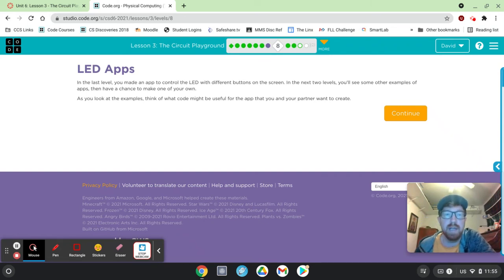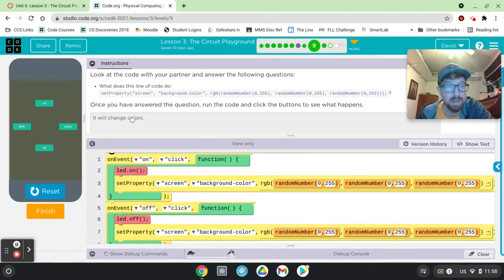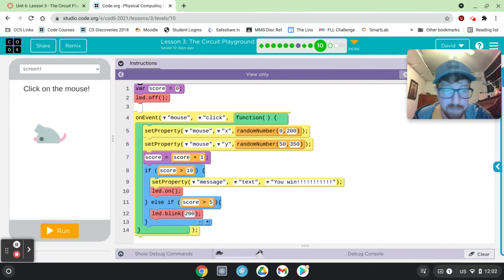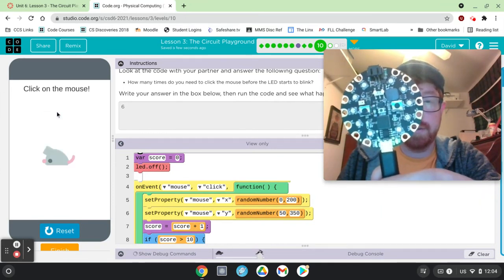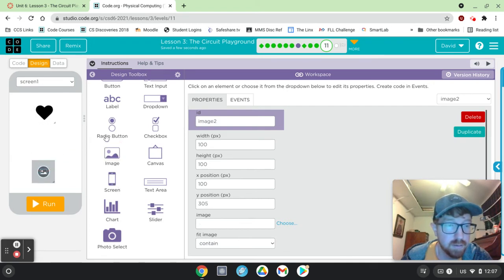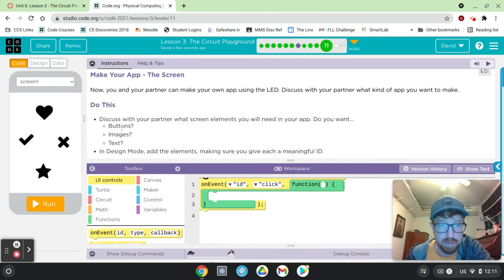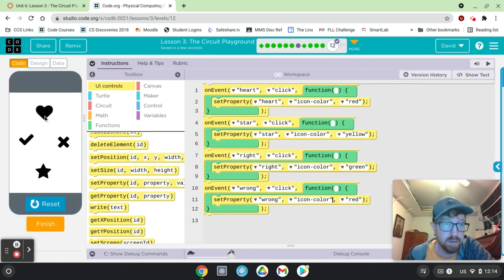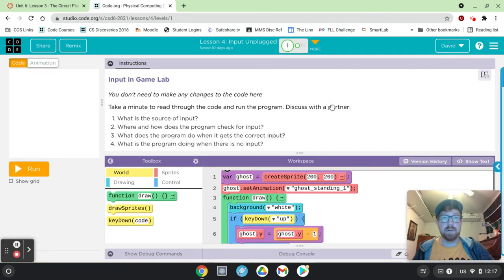CSD Unit 6: Lesson 3 - The Circuit Playground 8 - 12